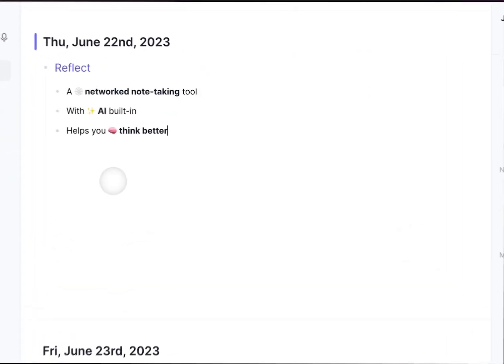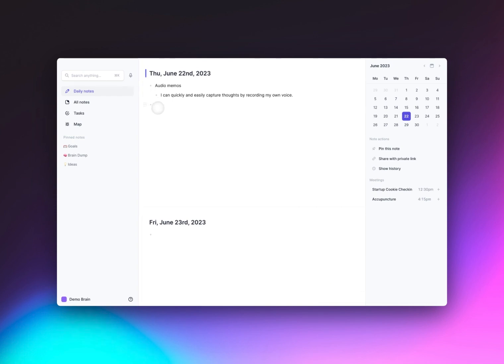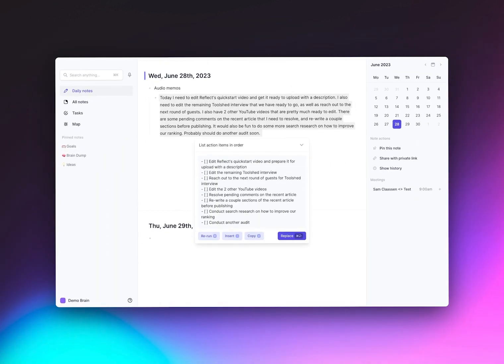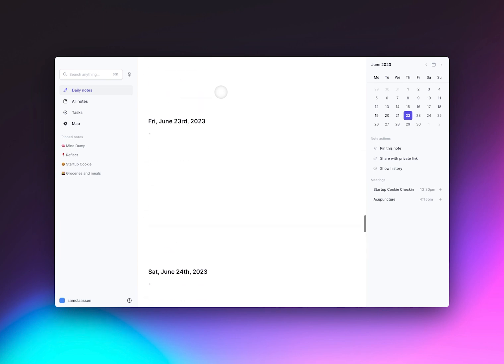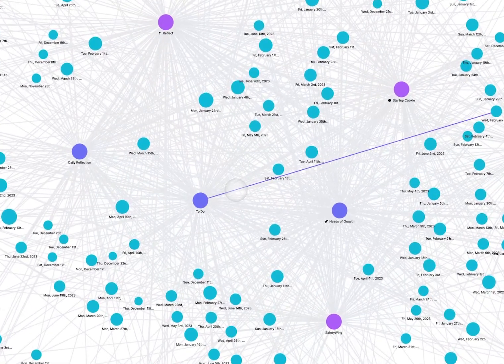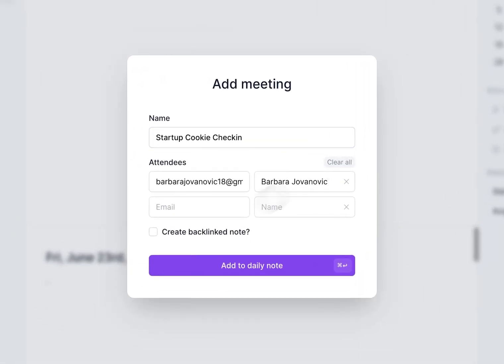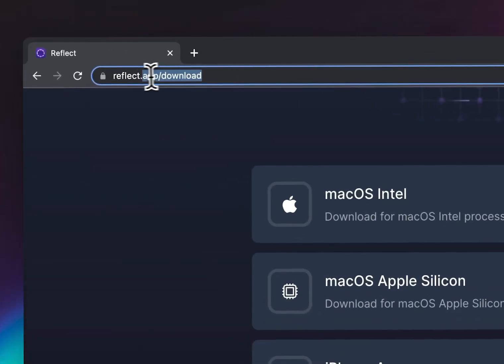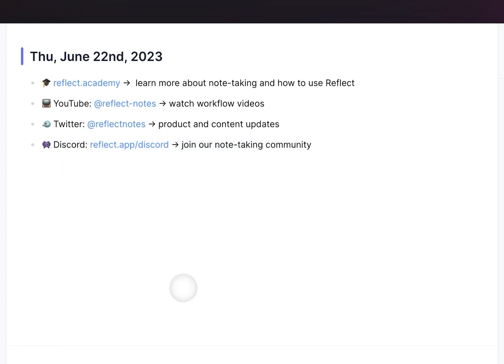Reflect quick-start guide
Learn how to use Reflect in about 3 minutes. This video will take you through the fundamentals of Reflect and how to use it. You'll learn how to take notes in Reflect, how to use it's AI integrations and more.

▼ ▽ TIMESTAMPS

00:00 Introduction

00:10 Record voice notes using AI

00:30 Use AI to organize your notes

01:00 Create custom AI prompts in your notes

01:17 Using the daily notes format

01:35 Backlinking all entities ('Networked note-taking')

01:45 Your mind map

01:53 Using templates within Reflect

02:12 Syncing your calendar and taking meeting notes in Reflect

02:25 Organizing your notes using tags

02:34 Using shortcuts in Reflect

02:43 Downloading Reflect's apps

03:54 Learning more about Reflect and note-taking

✨ Reflect is a note-taking app that helps you think better by creating associations between your thoughts and ideas through backlinks – just like your brain! It has AI integrations built in, making it the best AI note-taking app and productivity tool out there.